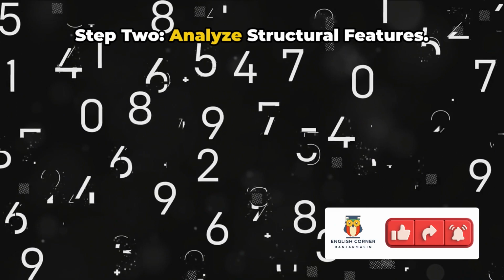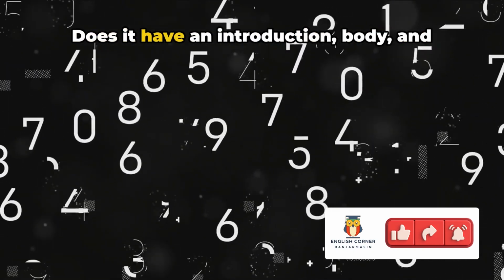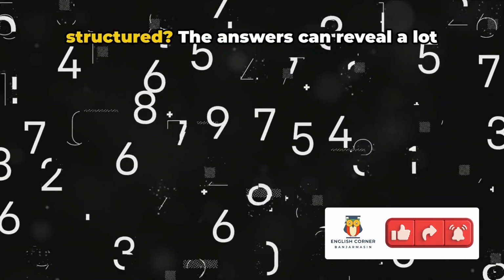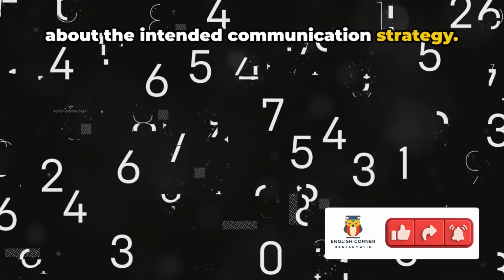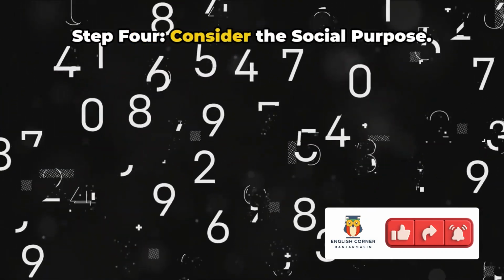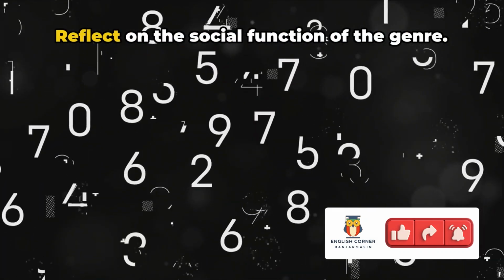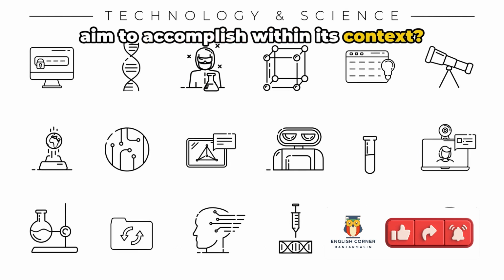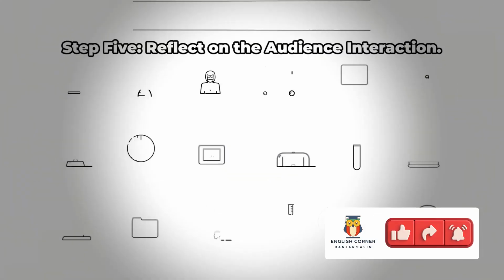SYSTEMIC FUNCTIONAL LINGUISTICS | TEXTUAL MEANING #4 | GENRE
Genre in Textual Metafunction of Systemic Functional Linguistics

OUTLINE:
00:00:04 Introduction to Systemic Functional Linguistics and Genre
00:00:30 The Role of Structure in Genre
00:00:57 Cohesion, Coherence, and Genre
00:01:19 Thematic Progression and Genre
00:01:38 Register, Style, and Genre
00:01:56 Reader Engagement and Genre
00:02:08 Conclusion on Genre in Systemic Functional Linguistics
00:02:25 Importance of Genre in Discourse Analysis
00:02:38 Genre as the Roadmap
00:02:54 Example
00:03:09 Analysing genre
00:03:14 Step 1
00:03:26 Step 2
00:03:41 Step 3
00:03:56 Step 4
00:04:12 Step 5
00:04:43 Summary